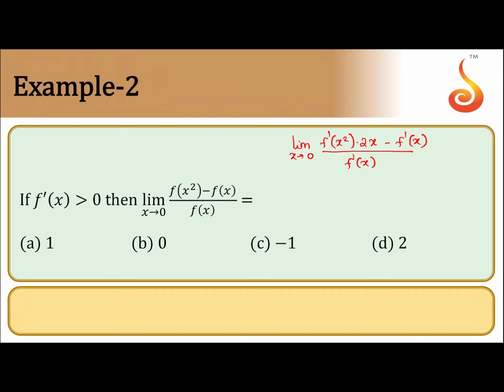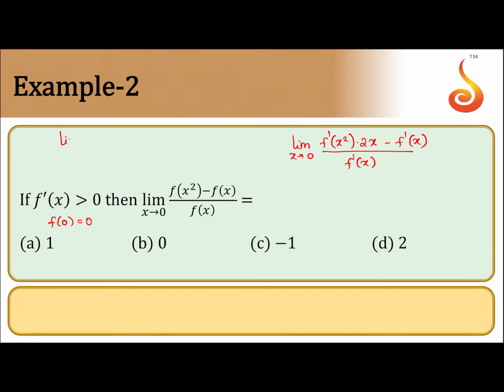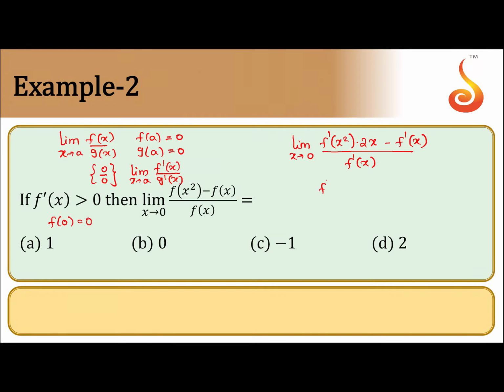PU 2 | JEE S2 | Maths | Limits | Lecture 1 | Slide 2 | EX 2